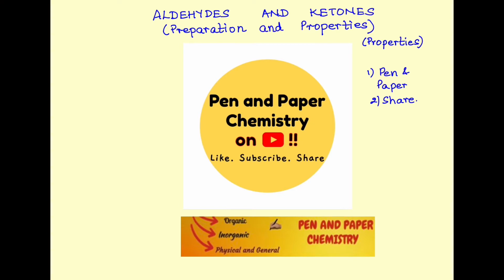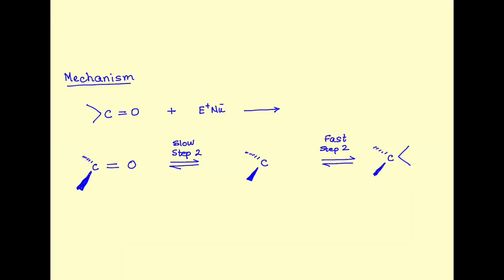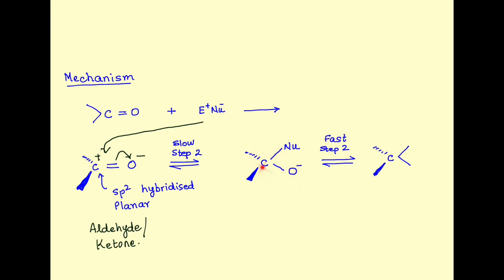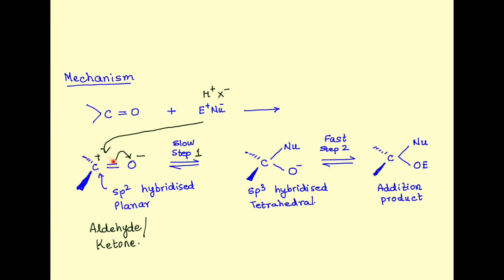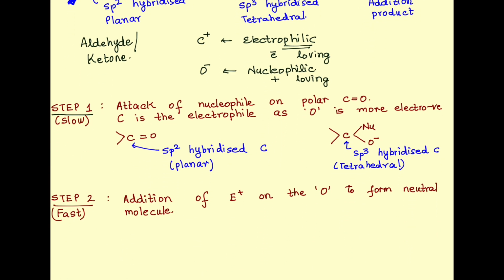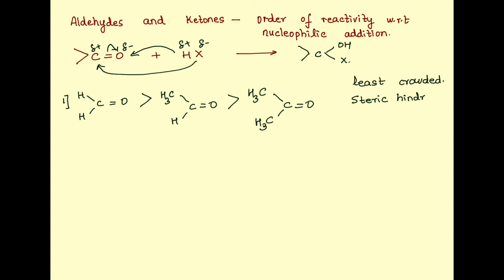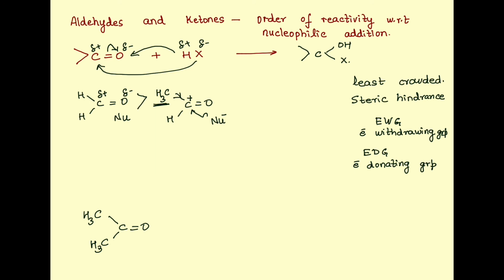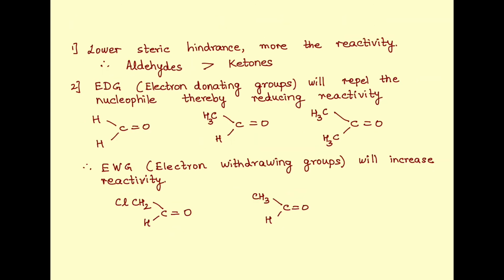Aldehydes and Ketones( Nucleophilic reactions) Properties Part 1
We will first understand terms like electrophile, nucleophile and addition reactions before moving on to the mechanism of nucleophilic addition reactions in carbonyl compounds( aldehydes and ketones)
We will also compare the order of nucleophilic substitution reactions in different aldehydes and ketones.
So make sure you keep your pen and notebook near you so you will have valuable notes ready for offline reference.

Only two requests🙏:
1) Write down what you watch and understand on the channel
2) Share this gift of knowledge with friends and clasmmates. No money, no hidden cost only smiles all the way.

flowcharts
 diagrams
Charts
coloured pictures

Some of the topics covered so far are:
Periodic table
Mole concept
Thermodynamics
Solutions
Electrochemistry
Periodic properties
IUPAC nomenclature
Reaction Mechanisms
Reaction intermediates.

1) YOUR WHOLEHEARTED PARTICIPATION IN THE VIDEO LESSON
2) PEN AND PAPER IN YOUR HAND WHILE YOU WATCH AND LEARN FROM THESE VIDEOS
3) YOUR FEEDBACK in the form of comments on the videos or through the